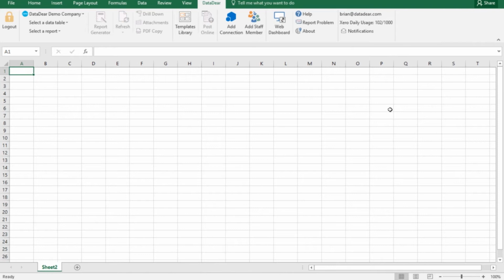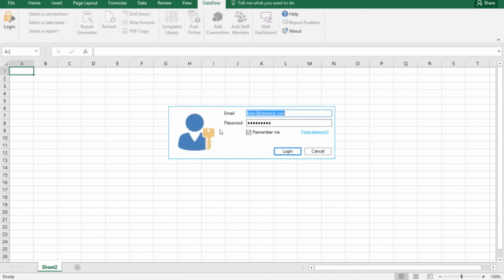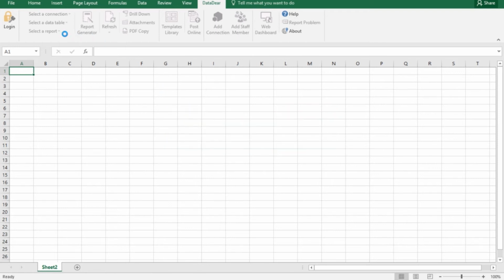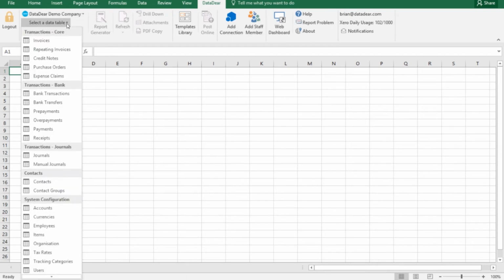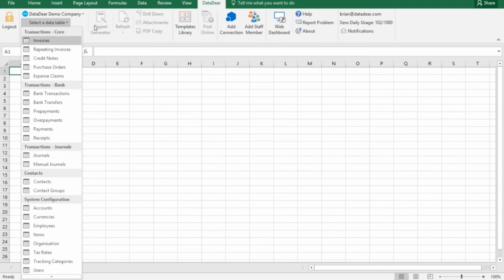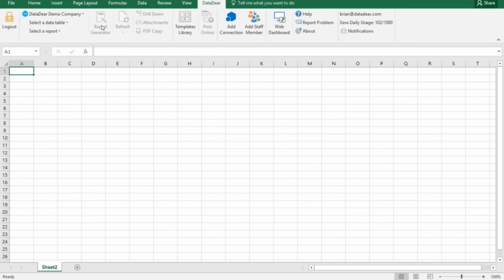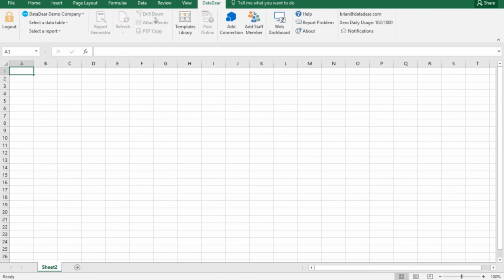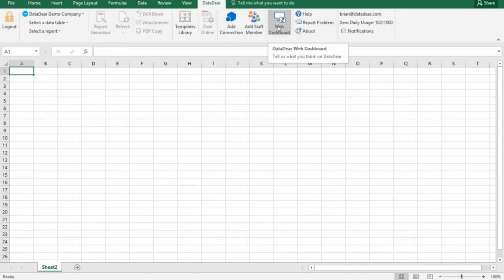B - DataDear - Excel Toolbar and GET data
Learn how to use the DataDear toolbar in Excel to manage your Xero organisations and a first taster to GETing data from Xero to your spreadsheet.